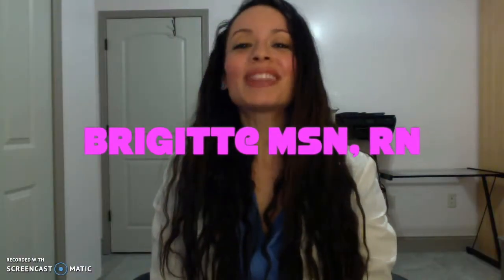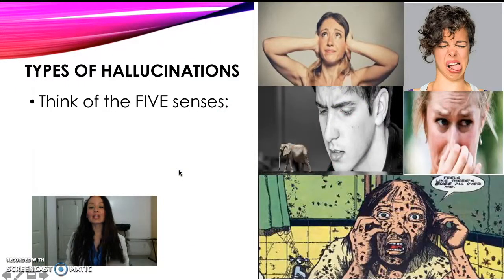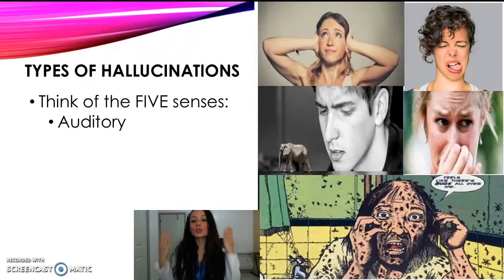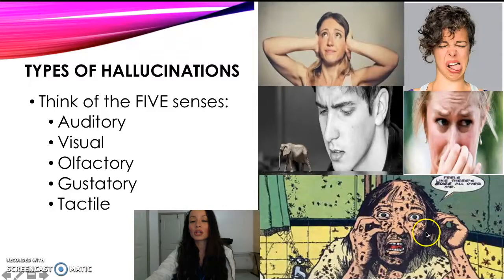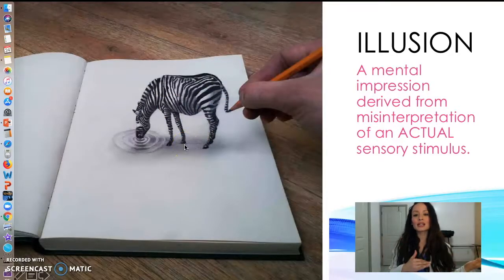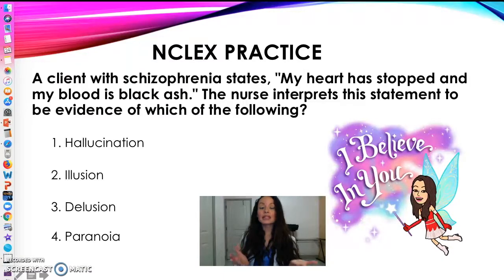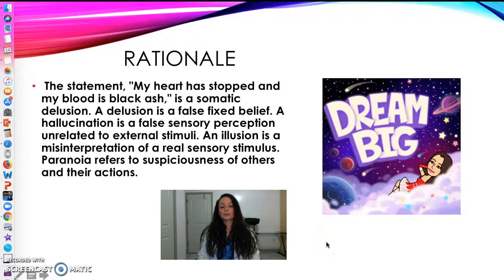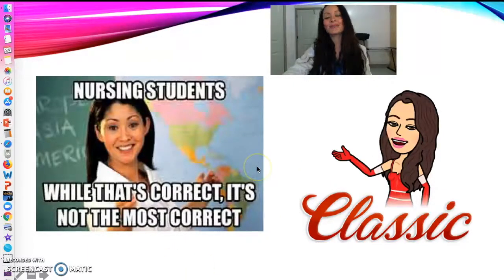HALLUCINATION VERUS ILLUSION: WHAT'S THE DIFFERENCE?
What's the difference between a hallucination and an illusion? Not sure? Then watch to find out. Plus free NCLEX question at the end.

🚨✅ Purchase my course that will teach you HOW to TAKE Nursing Tests and the NCLEX. Stop struggling and invest in yourself 💕

 Nursing Test Secrets: NCLEX-Test Taking Strategies at:

Nursingwithprofessorb.com

Join my FB group: Nursing with Professor B